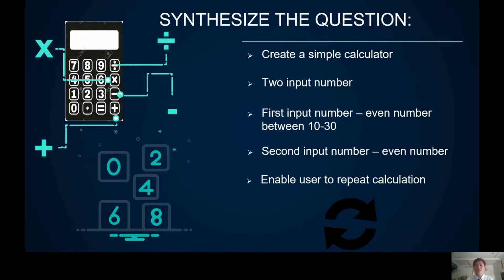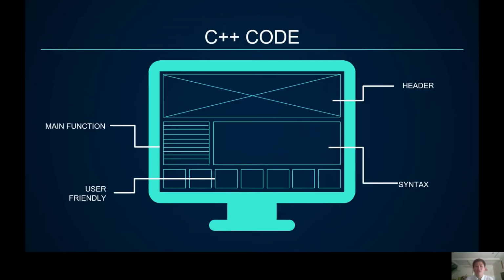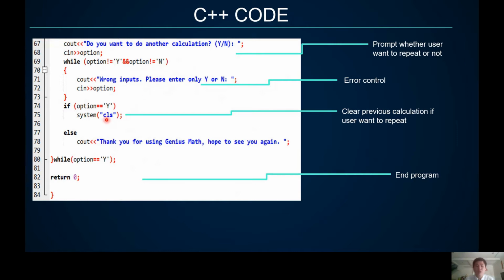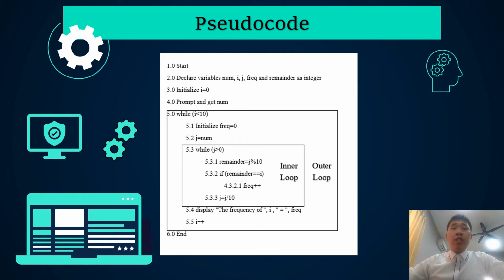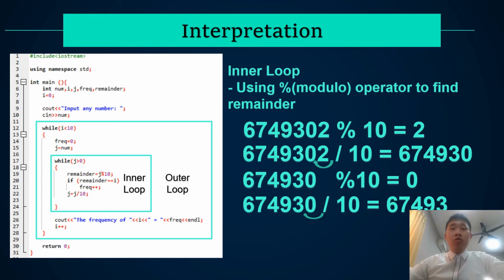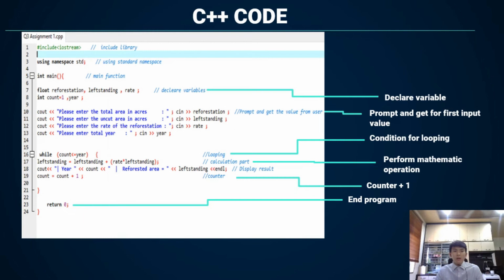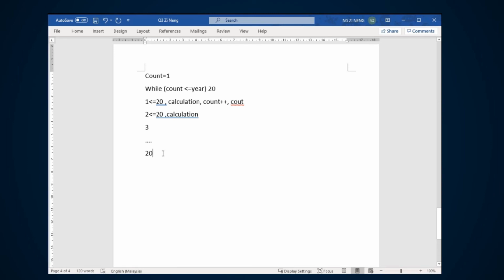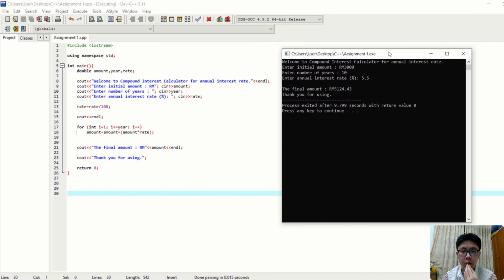ASSIGNMENT 1_TEB 2132_ME1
TEB 2132- STRUCTURED PROGRAMMING & DATABASE SYSTEMS

GROUP: ME1

This video is based on the group assignment question.
First Question : Yeong Yuan Jian (17009854)
Second Question : Ngo Wai Ming (18002345)
Third Question : Ng Zi Neng (17008032)
Fourth Question : Chan Khai Xian (18001998)